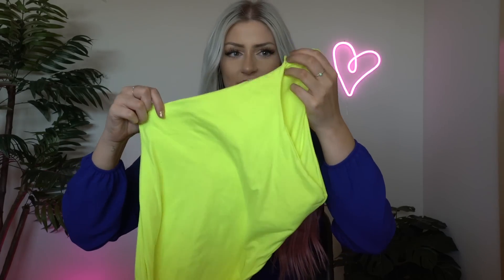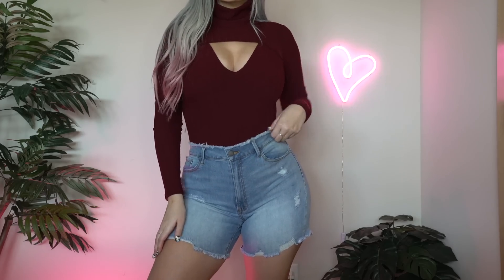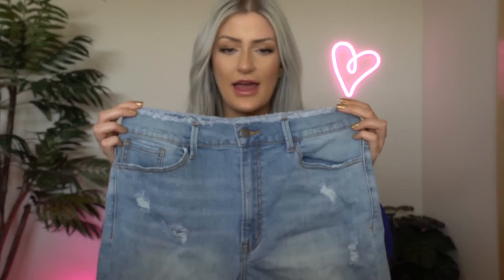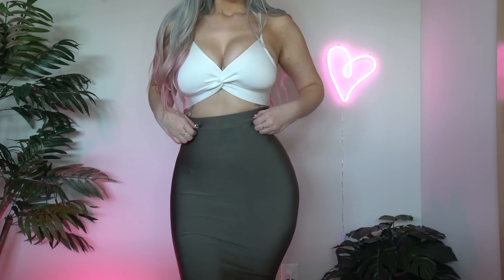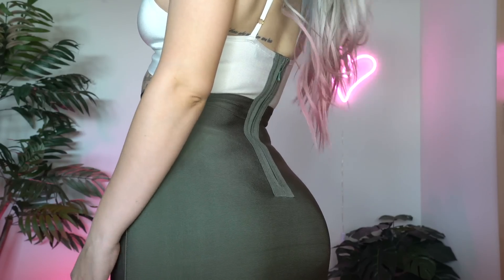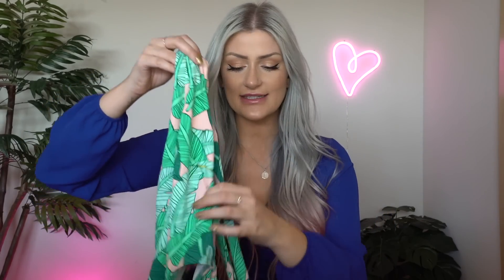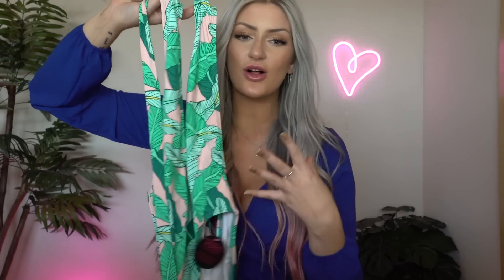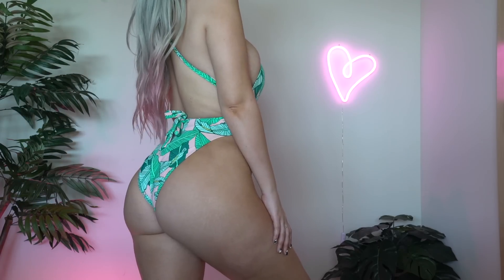👙 HOT MIAMI STYLES try on haul ✨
I hope you guys Enjoyed this try on haul! 💗💗
SO excited for the rest of NEXT months NEW videos!

 you all are the BEST I love you all SOOOO MUCH! lets Reach 150k!!! :) xoxo

+ follow my everyday adventures on snapchat - "Emmybrenn3264" if you want to see what I'm doing. right now.

820 W Wingra Drive #259122